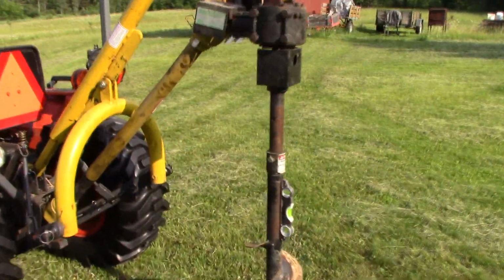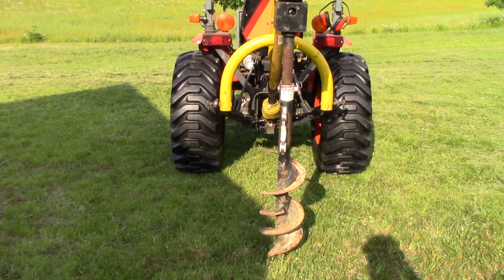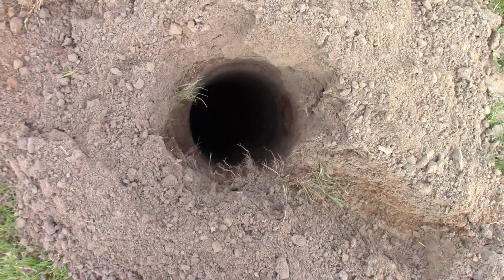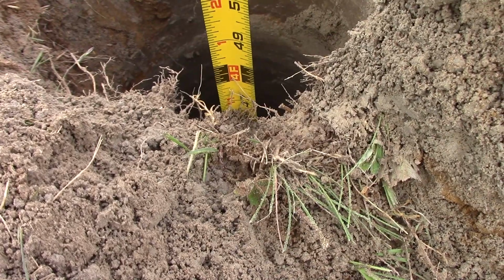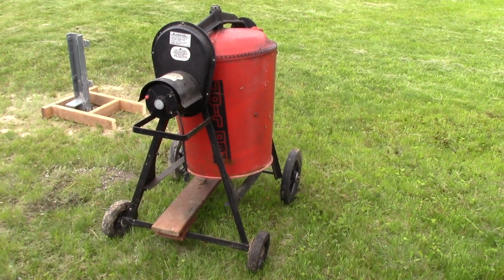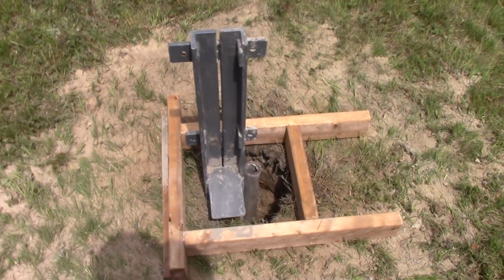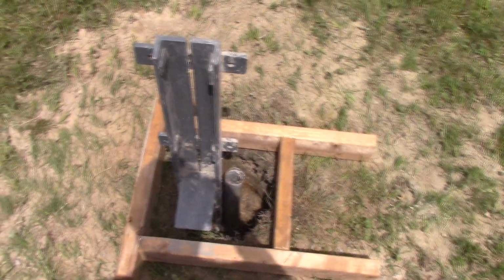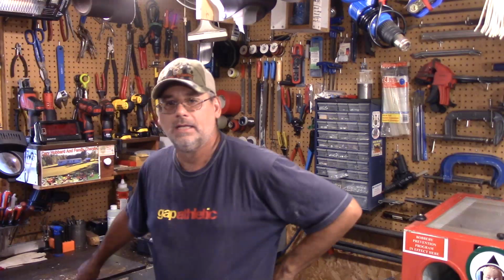Kubota Tractor - 3PH Post Hole Digger /Auger - For My Solar Panel Mount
This is a demonstration showing the Kubota B7800 tractor digging a hole with the 3PH auger attachment .  The custom solar panel tower pole mount went in nicely and using the auger was a must have tool for the job.